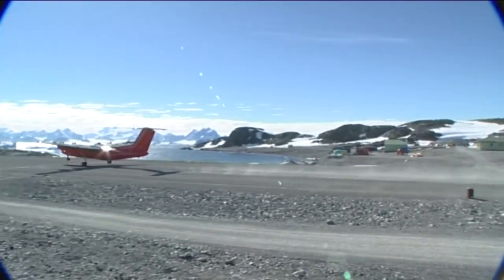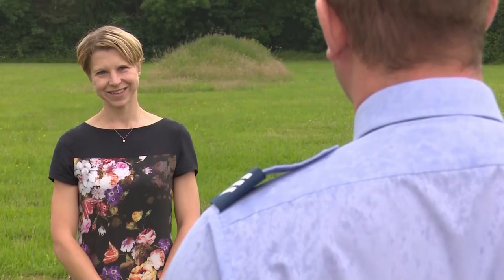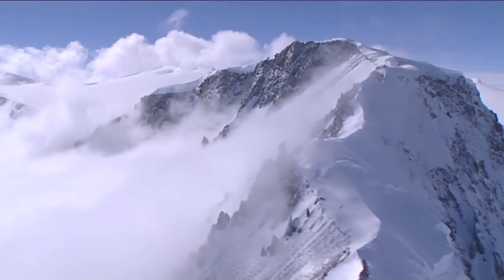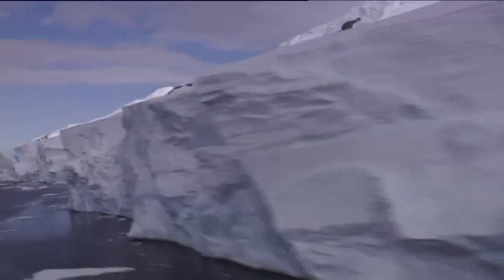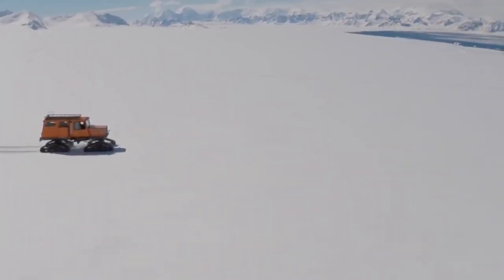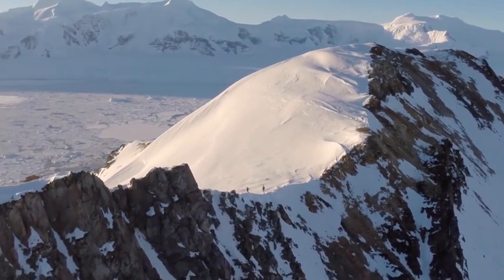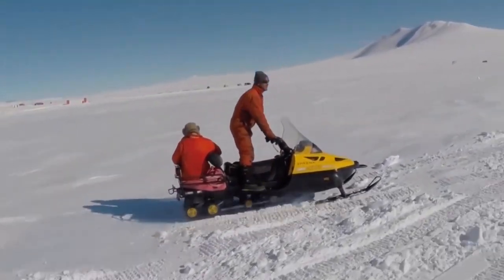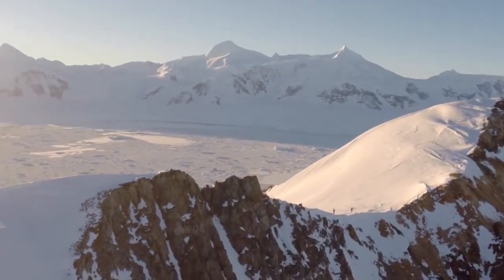The Antarctic: A Posting Like No Other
The Antarctic Treaty of 1959 declared the region a non-military zone, preventing any army from establishing bases, carrying out exercises or testing its weapons there. But for over a decade, RAF signallers have been journeying south to carry out works the forces ARE allowed to undertake.